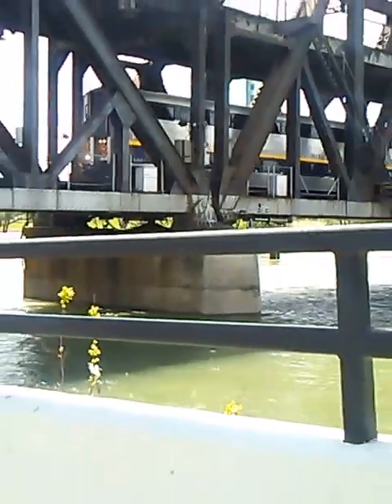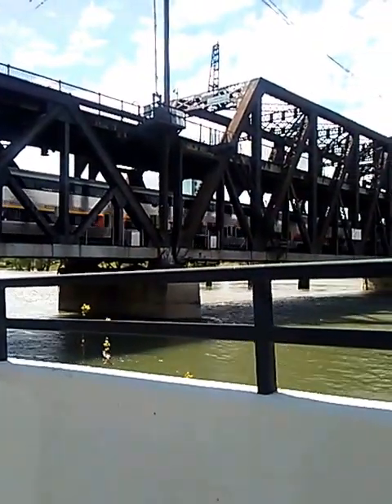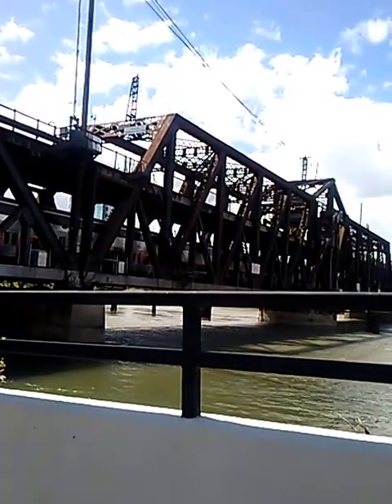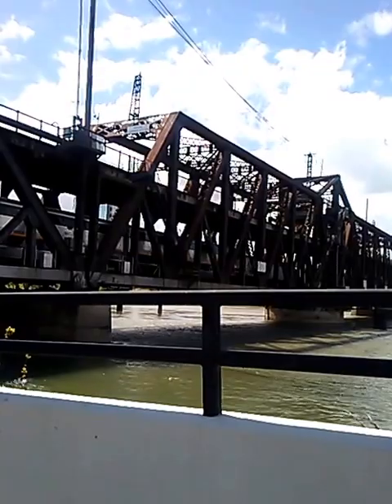Railfanning in Sacramento Featuring Union Pacific 7781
Here i am in Sacramento filming union pacific and Amtrak capitol corridor trains

I Street Bridge, Sacramento CA
1. Amtrak Capitol Corridor 530
    Cdtx 8302
    Cabride
    Engine
    P42DC
    87

2. Amtrak Capitol Corridor 541
    Engine
    Cdtx 2005
    Cabride
    Cdtx 8301

I-5 Sacramento CA
3. Union Pacific w/Short Stack Train
    Engine
    UP 7781
    UP 8751
    UP 4838